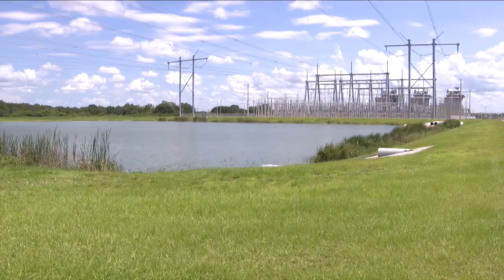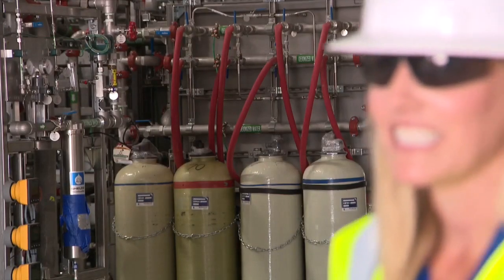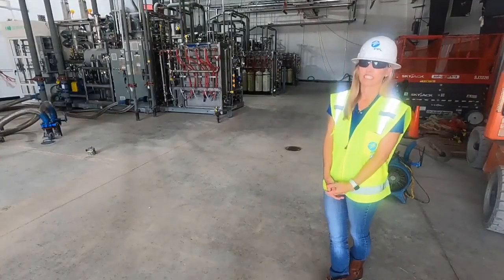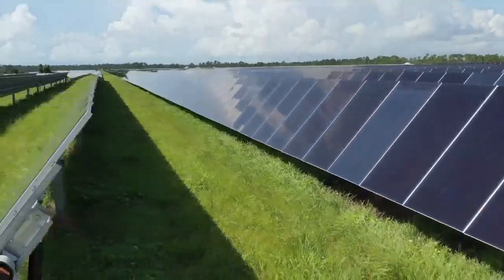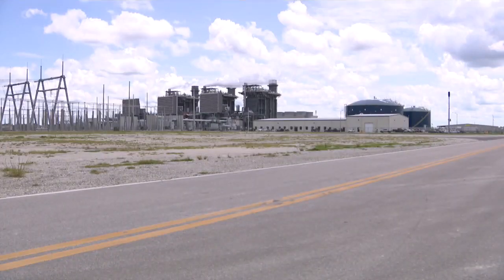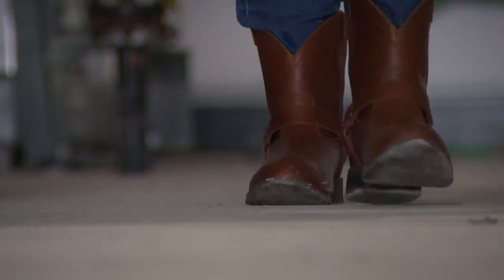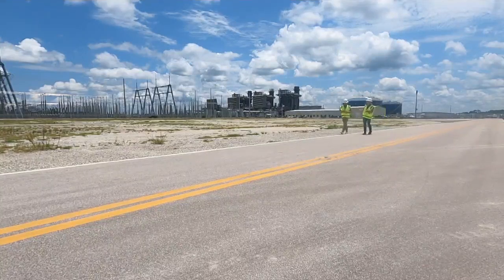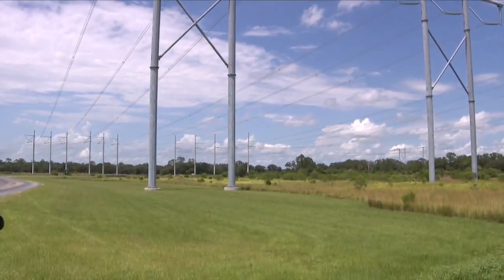Florida Power & Light nears completion of green hydrogen plant in Okeechobee County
A Florida Power &amp; Light project under construction in Okeechobee County will produce green hydrogen to help offset natural gas and power up homes.